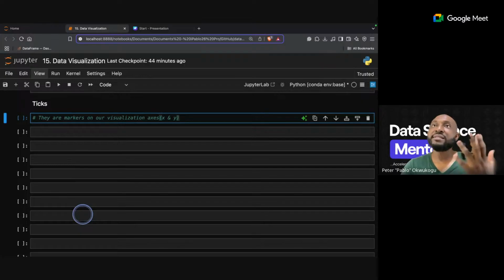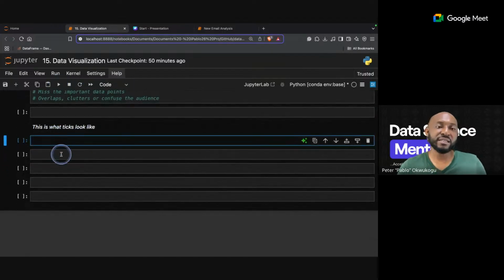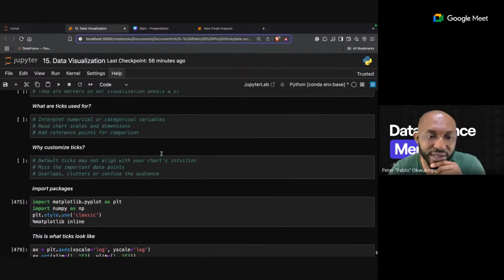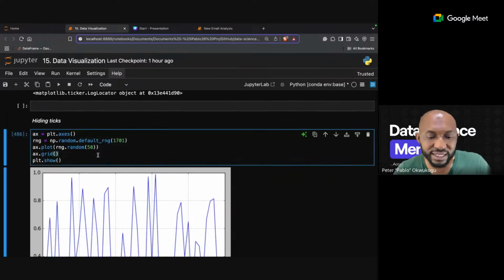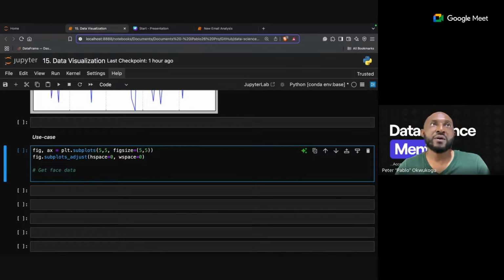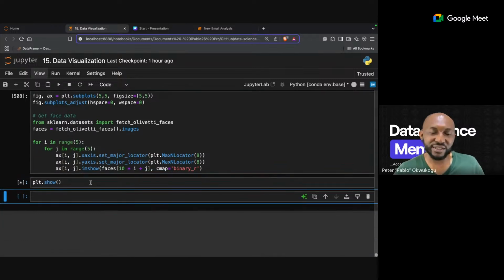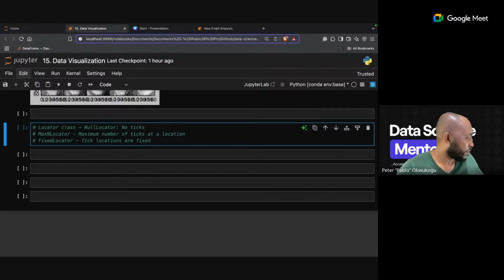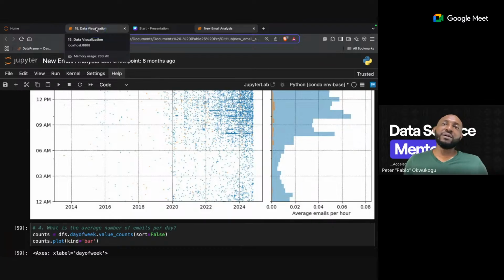Data Science Mentor Session - Customizing Ticks with Matplotlib